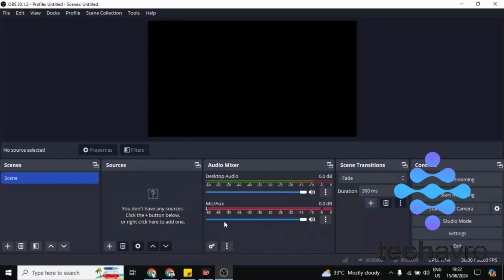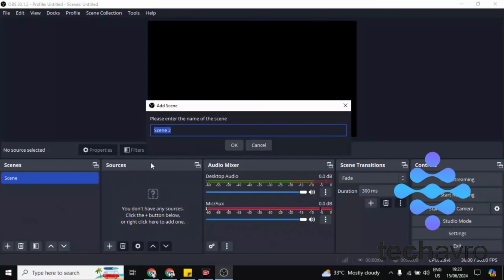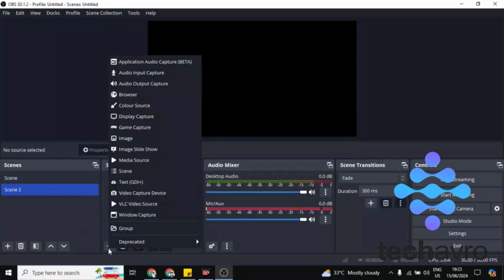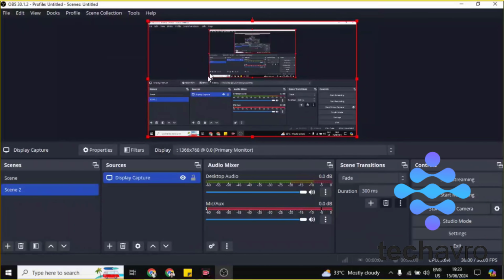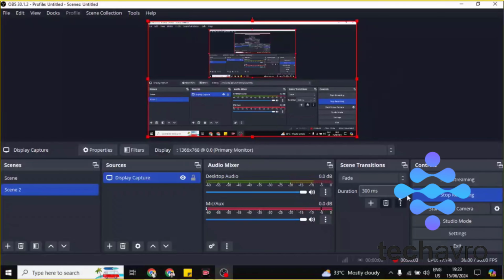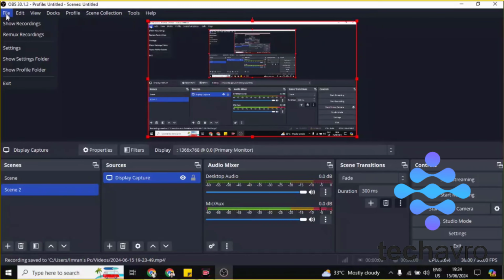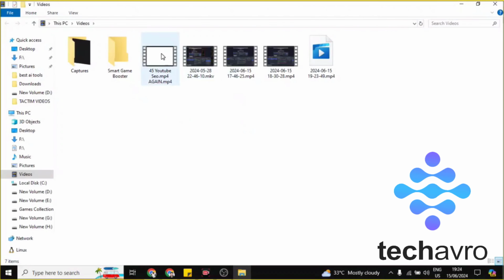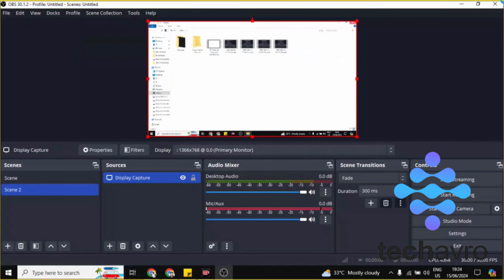How to record destiny 2 with obs 2025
Learn how to record Destiny 2 gameplay using OBS in 2024! This step-by-step guide covers the best settings and tips for capturing high-quality footage. Whether you're a beginner or a seasoned streamer, this tutorial will help you get the best results.